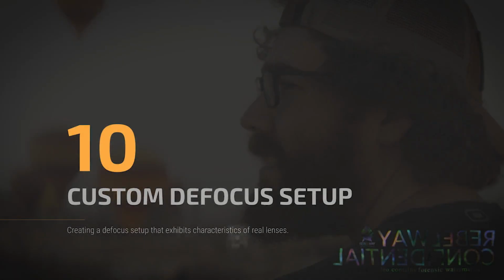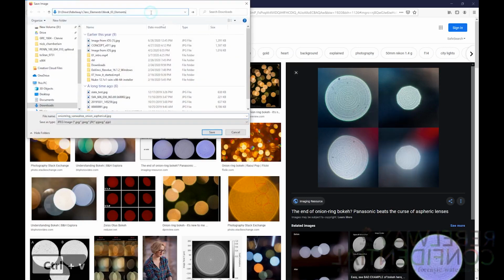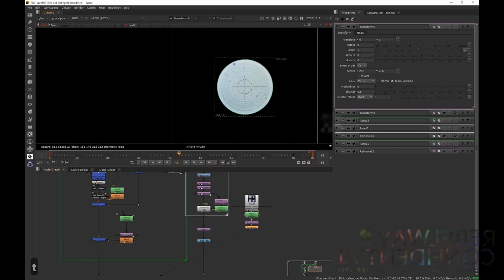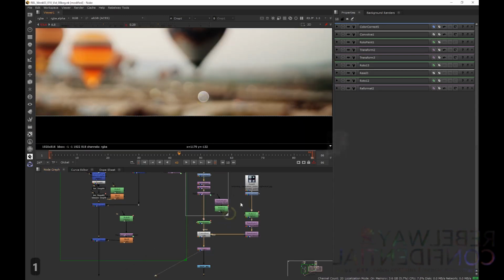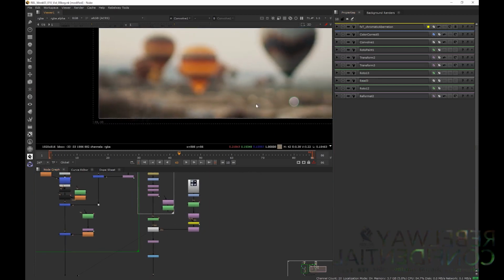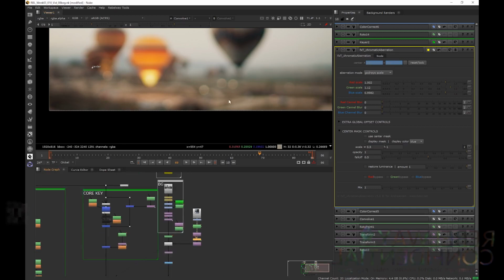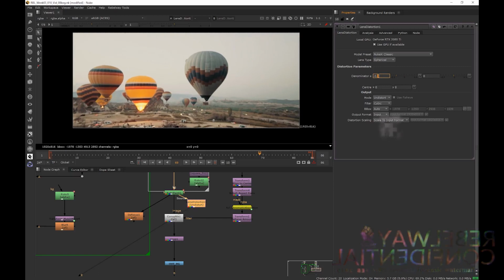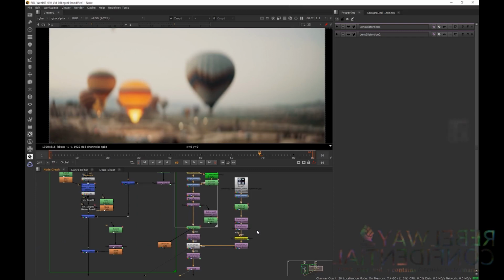10 custom defocus setup